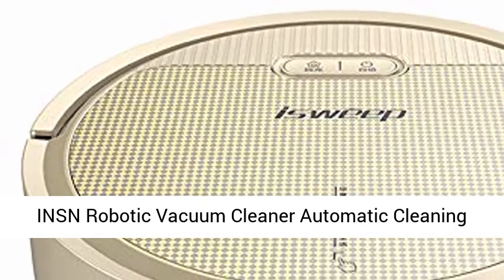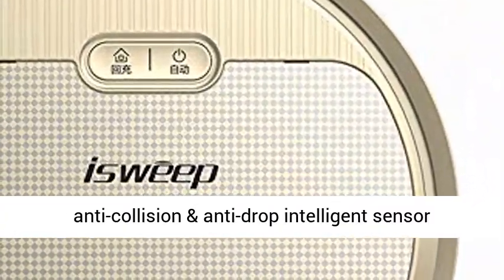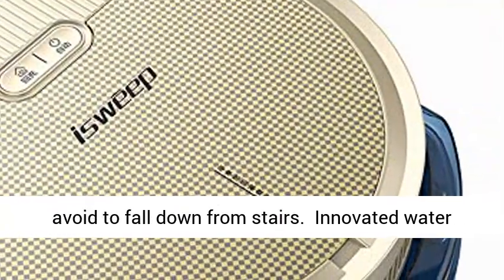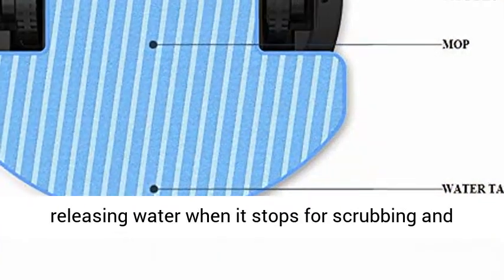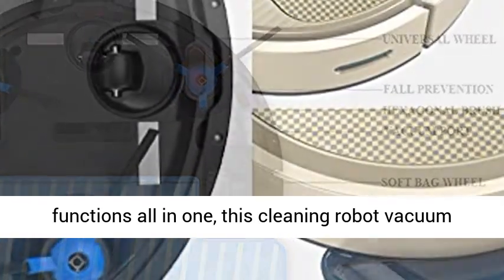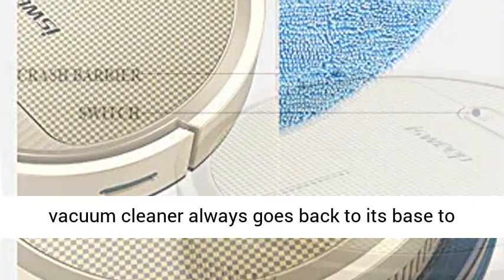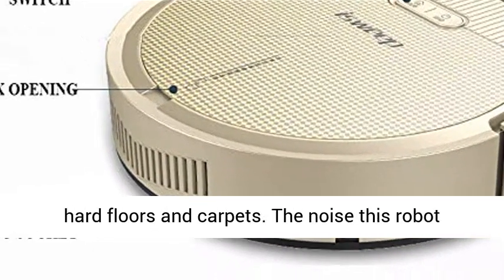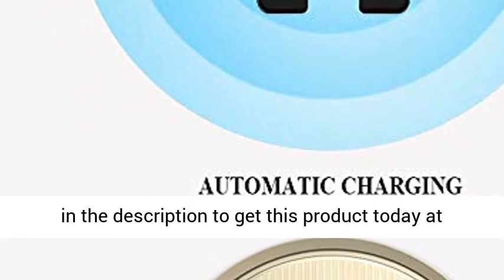INSN Robotic Vacuum Cleaner Automatic Cleaning Robot with Anti Drop & Collision Sensor,Self Charging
INSN Robotic Vacuum Cleaner Automatic Cleaning Robot with Anti-Drop & Collision Sensor,Self-Charging,Timed Appointment,for Most of Floors and Carpets ★All-new upgraded anti-collision & anti-drop intelligent sensor technology plus pressure-sensitive soft bumper, offering smart motion navigation, guide the smart vacuum cleaner robot navigate around obstacles and avoid to fall down from stairs.
★Innovated water tank provides a wet scrub auto spa for hard floors. Advanced technology makes mopping more efficient and reliable. The robot cleaner stops releasing water when it stops for scrubbing and dirt pickup which prevents damages to the floor.
★With vacuuming, sweeping, and damp mopping functions all in one, this cleaning robot vacuum is capable of maintaining the gleaming tile, hardwood and laminate floors and carpet.
★Even with 120 minutes of run time per charge, the smart vacuum cleaner always goes back to its base to recharge if needed and picks up directly where it left off until the job is done.
★It can easily pick up particles, dirt, debris and pets hair on hard floors and carpets. The noise this robot vacuum brought is very low, you can even reading books when the robot is cleaning."